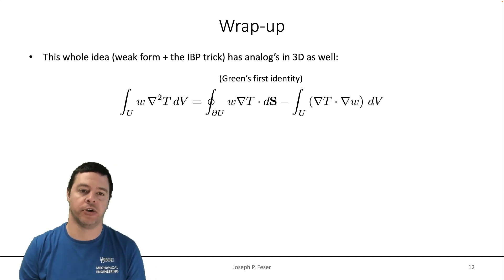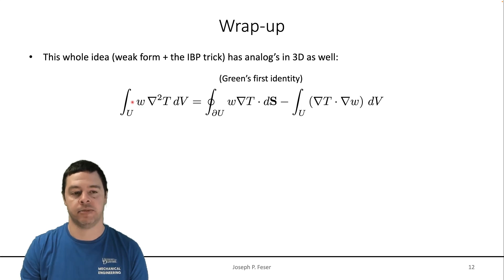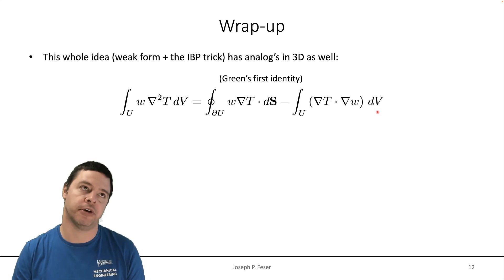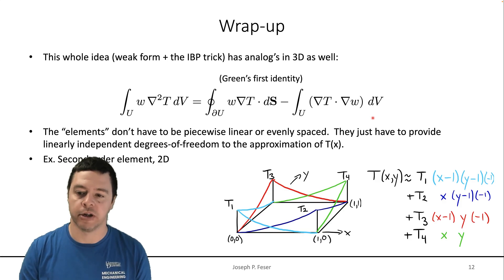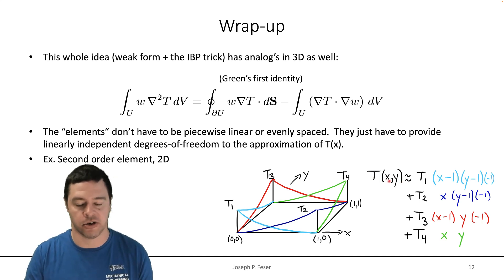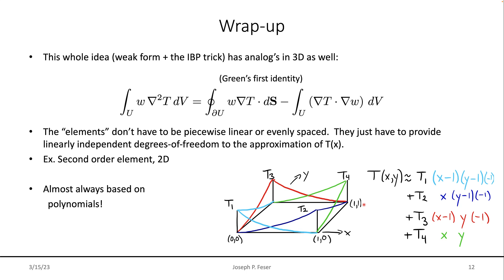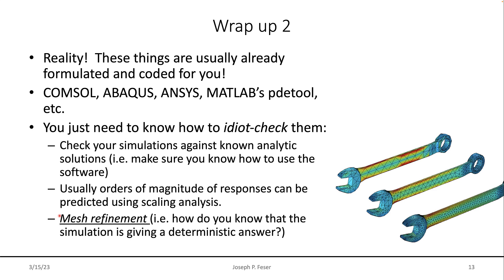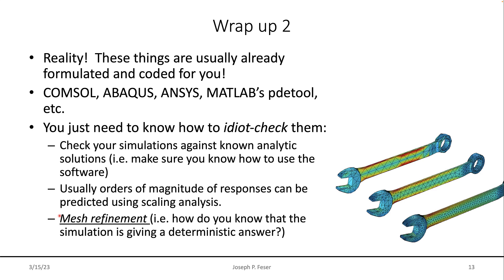Intro to FEA 7: WrapUp - 3D and Higher Order Mesh Elements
The 1hr intro showed only 1D FEA methods, but I'll show you everything we've is done more or less the same in 2D and 3D, just the book keeping is more annoying (thats why you pay the big buck for a commercial code to do that for you!).  I also briefly talk about how to create higher order interpolations (e.g. second order/quadratic elements)